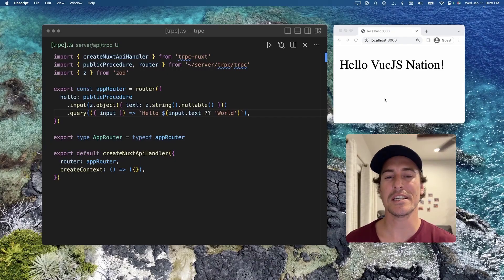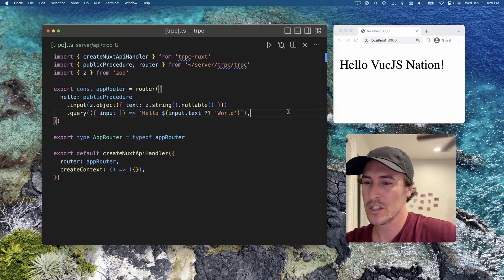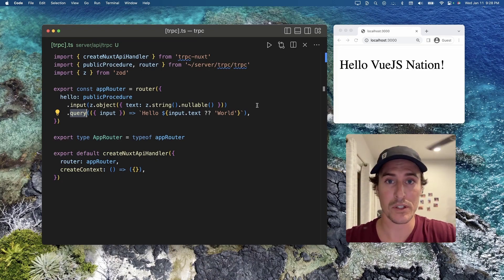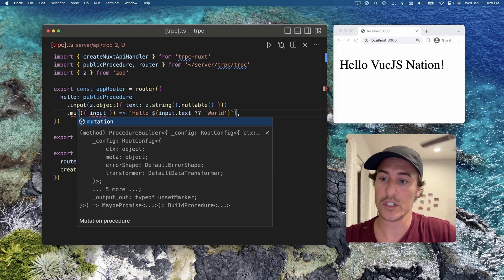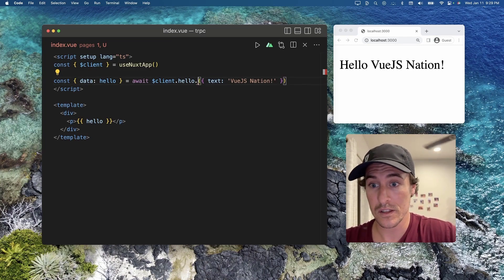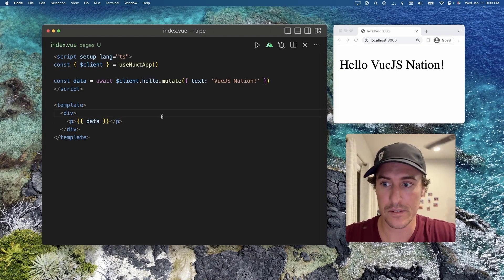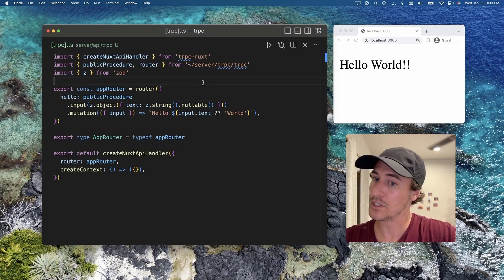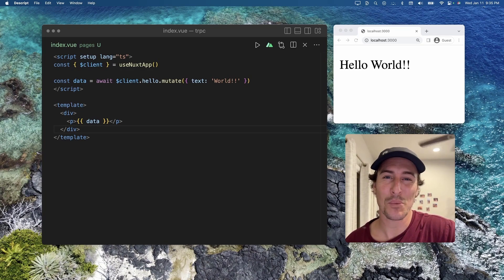tRPC Mutations by Cody Bontecou: Vue js Nation 2023 Mighty Bites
Mutations are typically used to create/update/delete data or perform server side-effects.

Dive into this quick tip of semantic sugar that tRPC includes with Cody Bontecou!